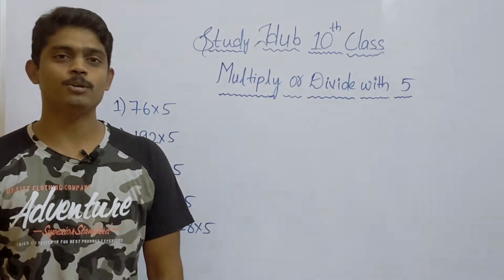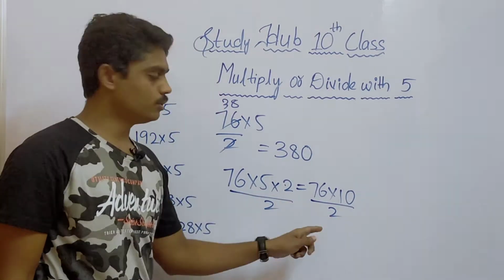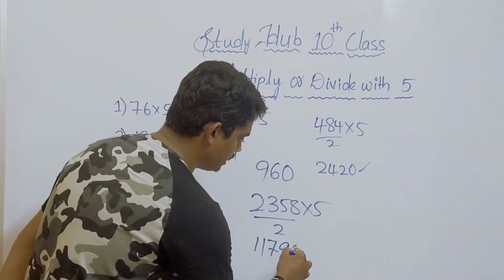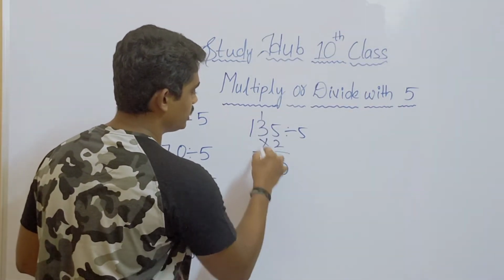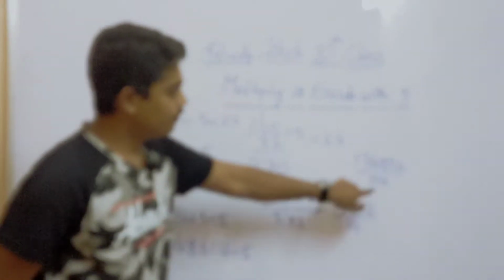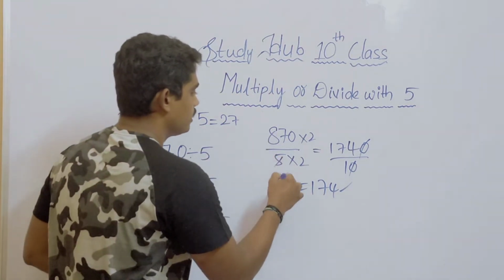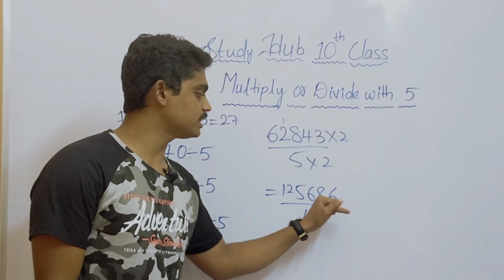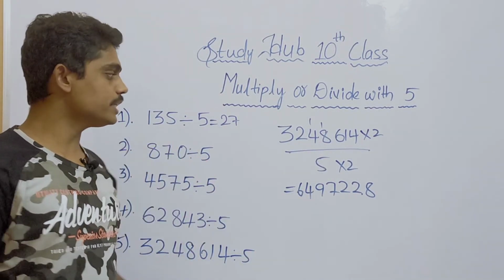Multiplication Tricks | Multiply Divide any number by 5 in Few Seconds | Easy Multiplication Tricks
Multiplication Tricks - Find solution within 20 seconds ·
Fun Fast Multiplication  & Division Trick! A neat trick to quickly multiply or divide any number with 5 .
Have fun .